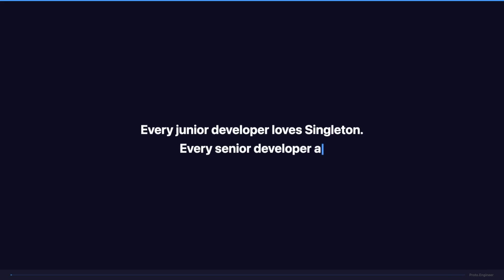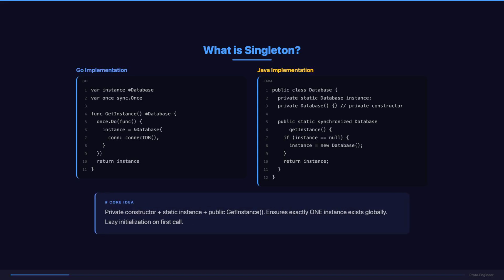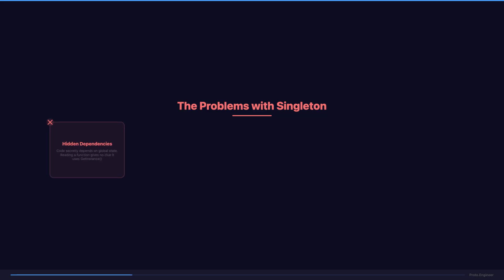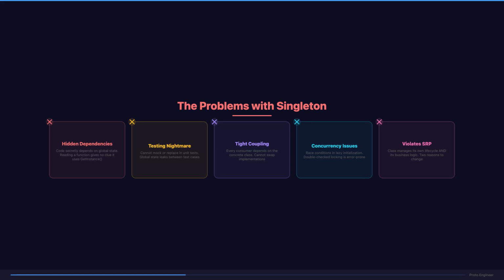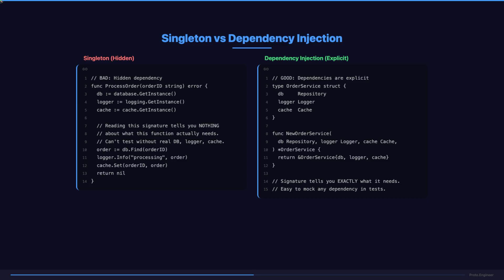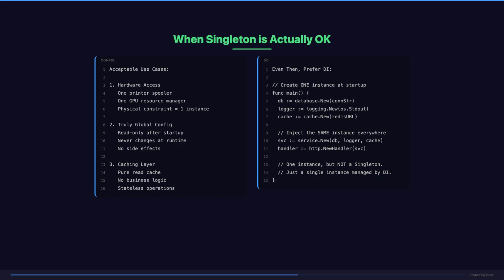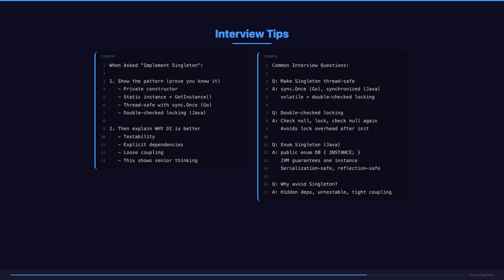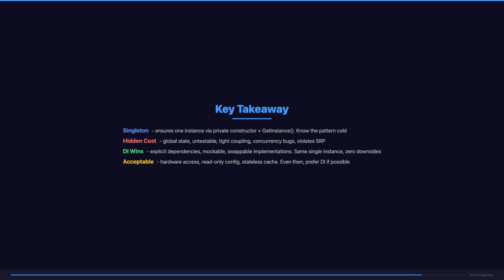Singleton Pattern (and Why to Avoid It) | LLD for FAANG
Singleton Pattern (and Why to Avoid It) is a core topic in Low-Level Design interviews. In this video, we break down Singleton Pattern (and Why to Avoid It) step by step with animated diagrams and real examples.

What you'll learn:
- Singleton Pattern (and Why to Avoid It) fundamentals
- Real-world examples and diagrams
- Interview-ready explanations

This is part of our Low-Level Design series for backend engineers preparing for FAANG and top startup interviews.